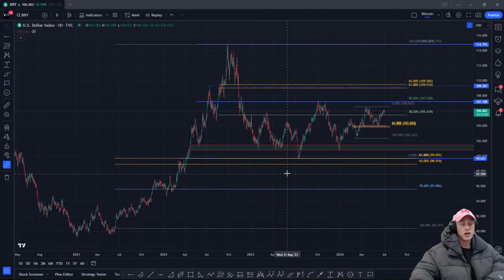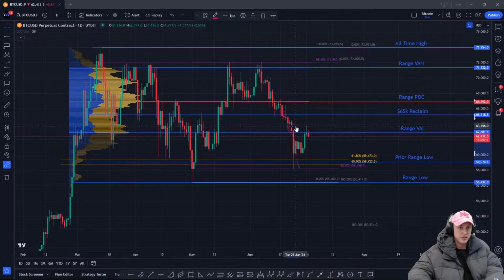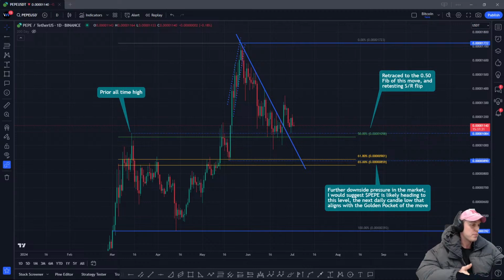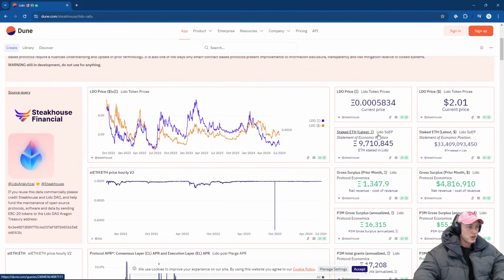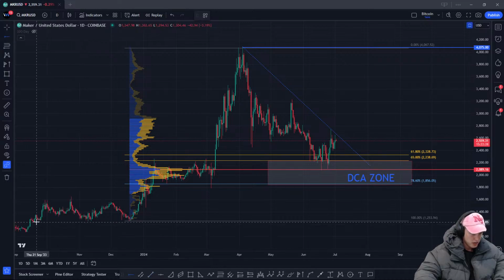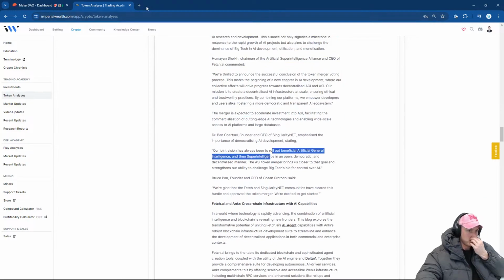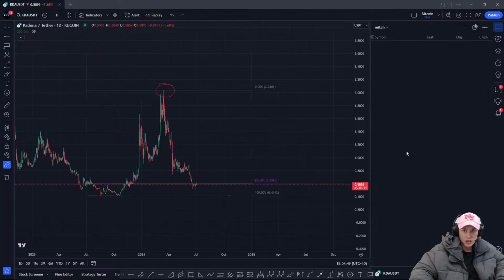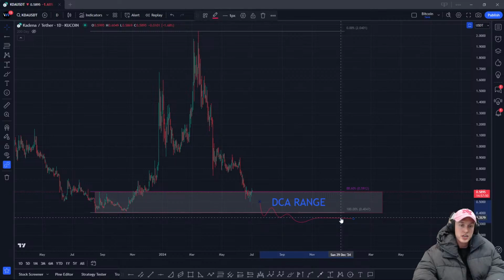Trading Academy Livestream 2nd July '24 NEW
Imperial Wealth is changing the way that investors approach markets. We strongly believe in educating our clients before they invest in any market. We provide a range of free education and mentorship to clients before they invest in any of our systems. All of our systems have been back-tested and we provide historical results.

📚You can find FREE education in our knowledge center🤓

PAID TRADING SERVICES